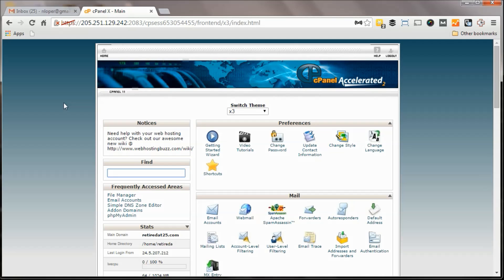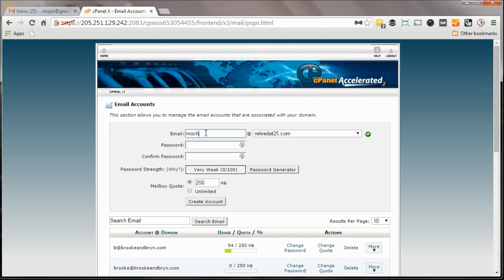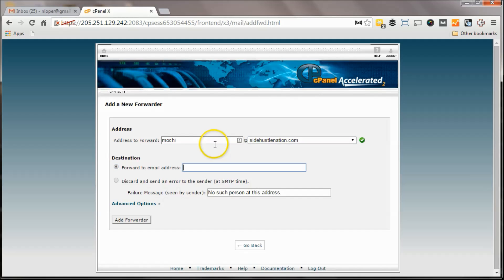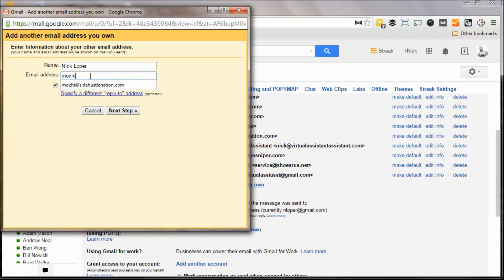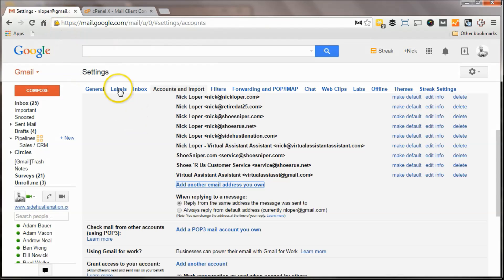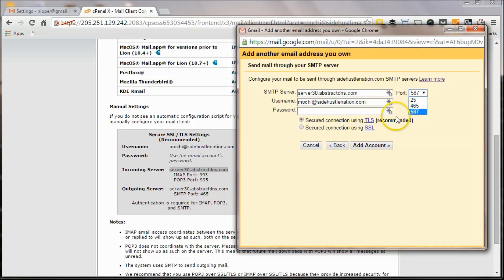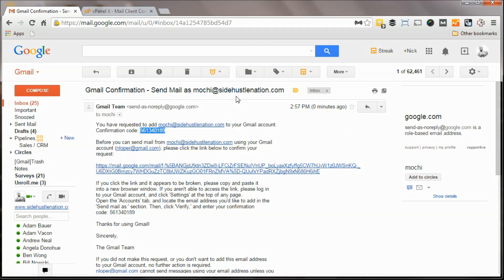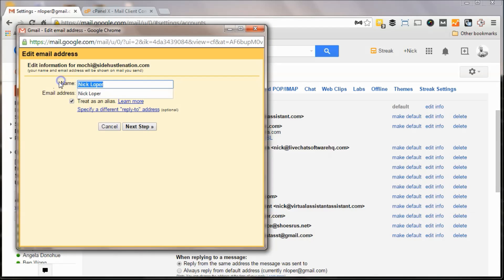How to Forward Domain Email to Gmail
Here's how to get it done for free in less than 5 minutes.

The steps are:

1. Create your domain email account and password in cPanel.

2. Set up email forwarding to your desired Gmail account.

3. In your Gmail Settings, look for Accounts and Import and click "Add Another Email Account You Own."

4. Input the mail server details (found in cPanel)

5. Receive the verification email in your Gmail inbox, which proves your forwarder is working, and input the verification code.

6. Have a friend send you a test message to your domain email and reply to make sure everything works.